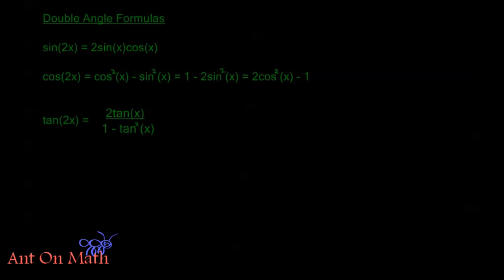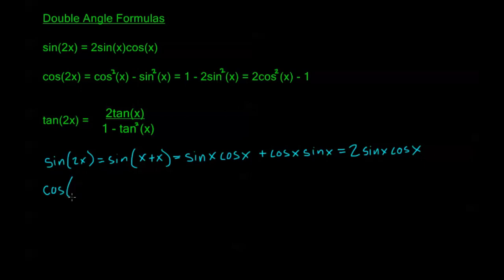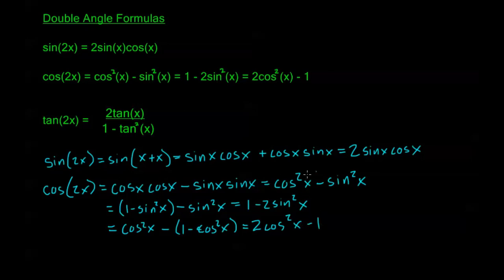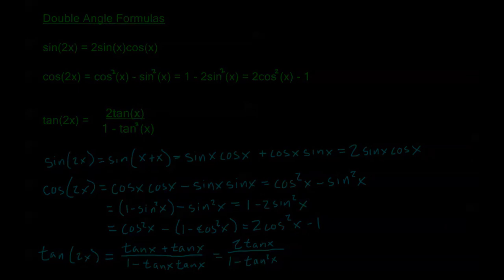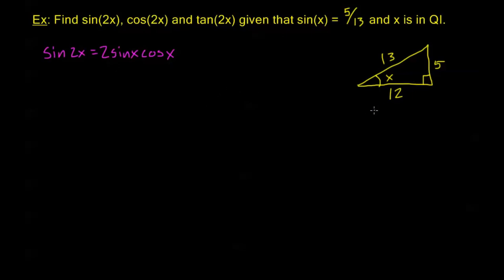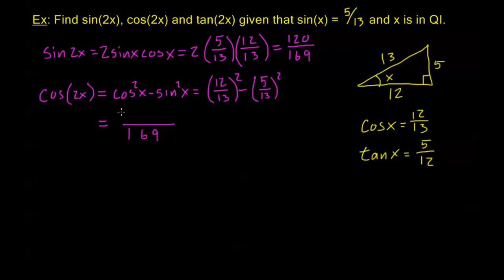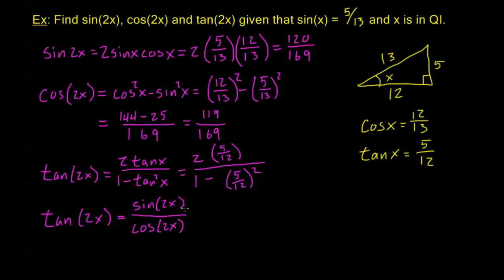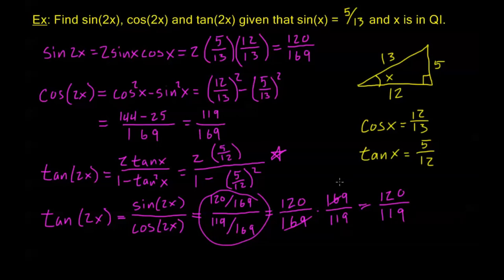7.3.1 - Double Angle Formulas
Introduction and derivation of the double angle formulas for sine, cosine and tangent.  Some worked examples